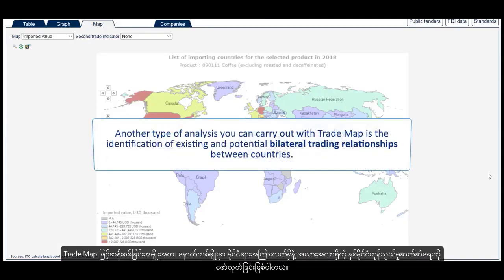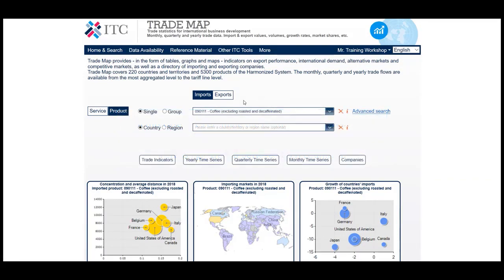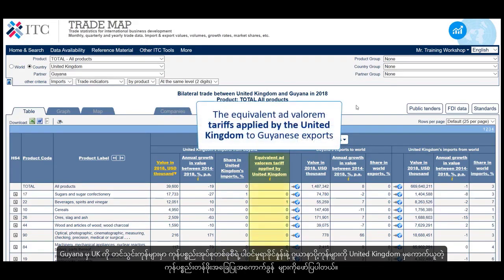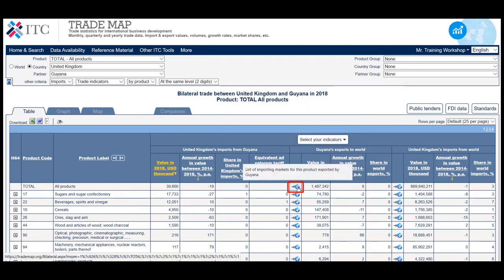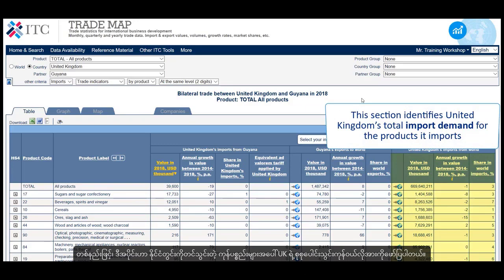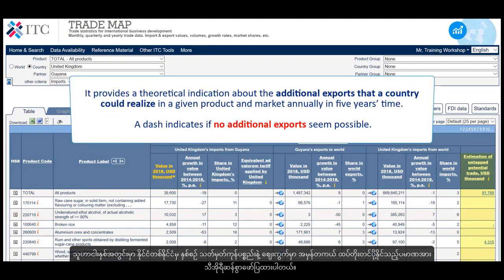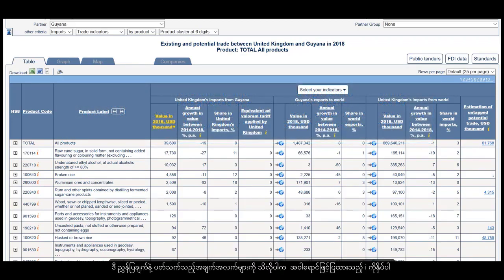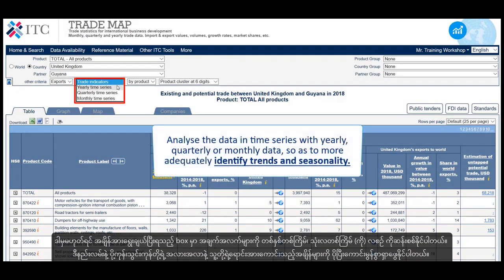၂၀၂၀: ကုန်သွယ်ရေးမြေပုံ ၁၂ : နှစ်နိုင်ငံသဘောတူညီမှု ဆန်းစစ်ခြင်း